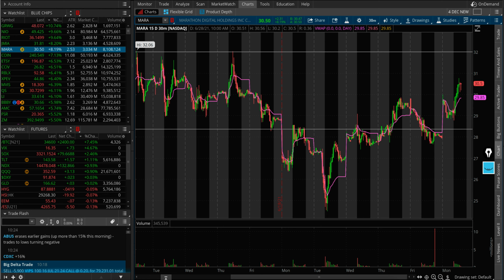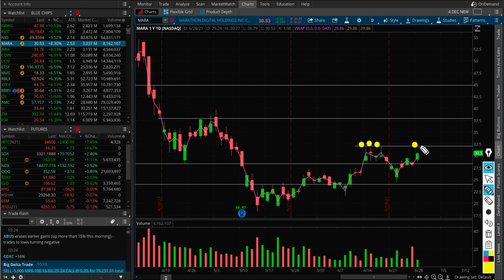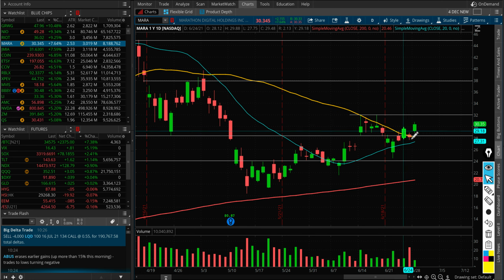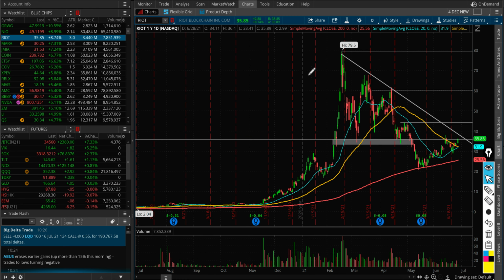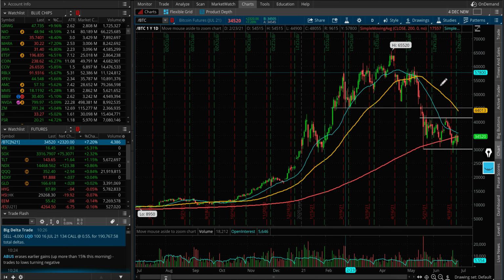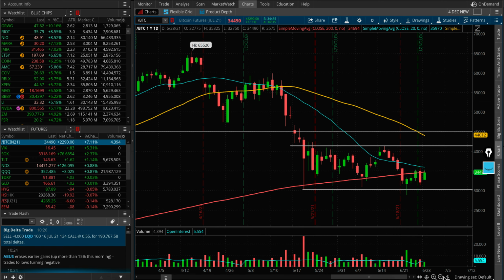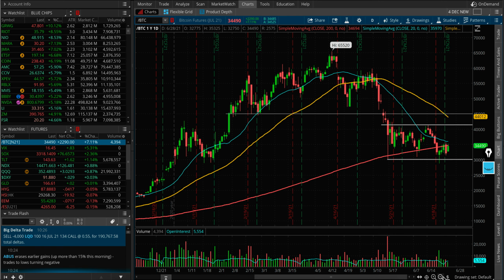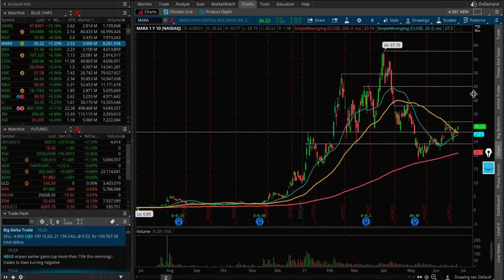MARA, RIOT Blockchain Stocks Analysis, Price Prediction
Technical analysis for MARA and RIOT Stocks